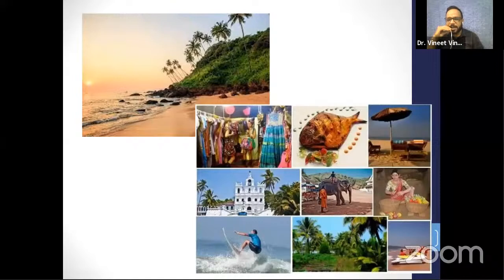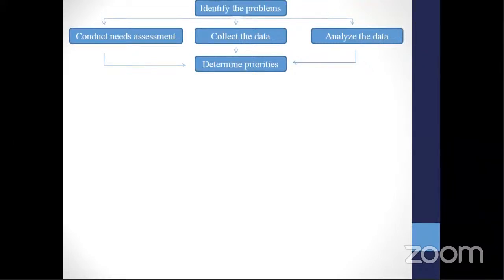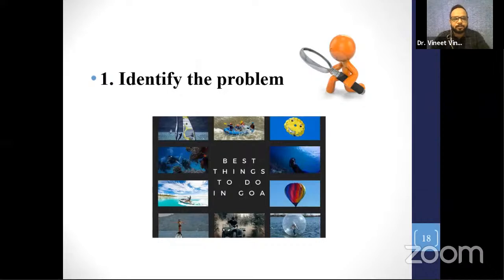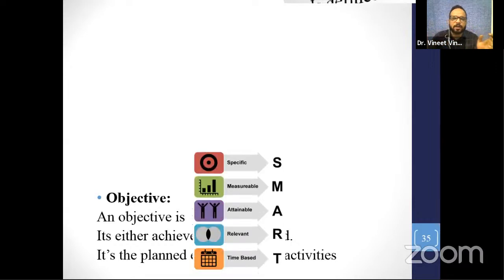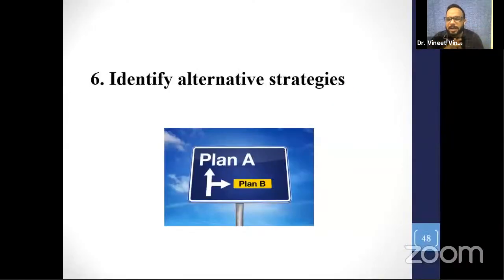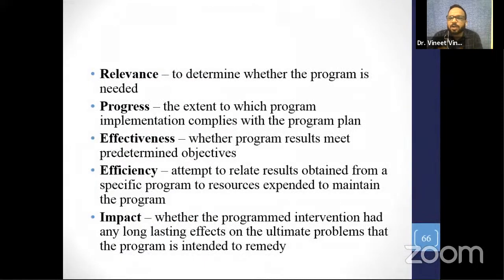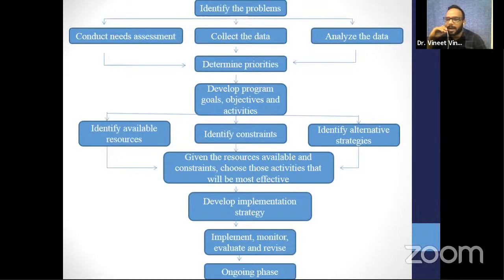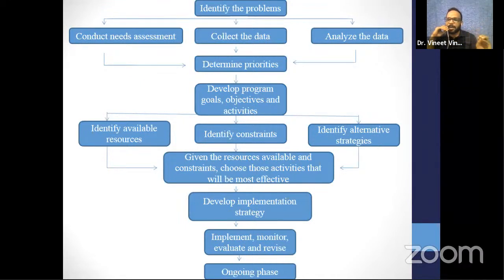PHD 101- Dr. Vineet Vinay